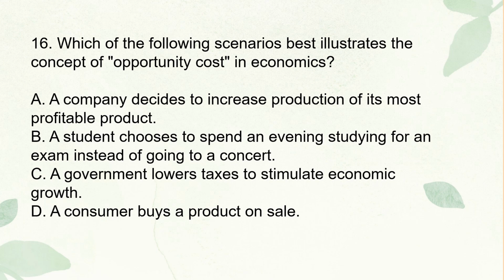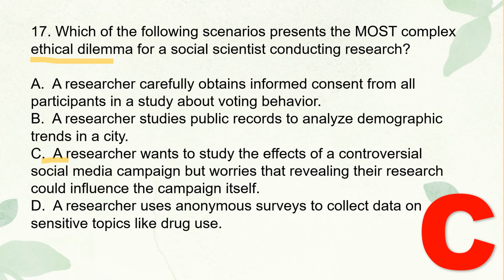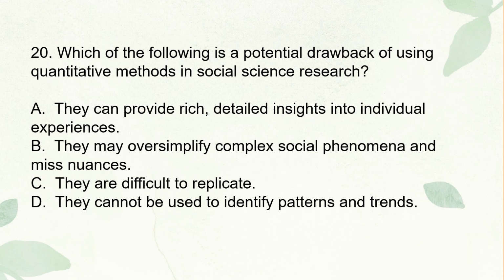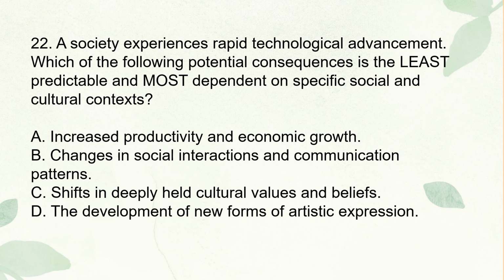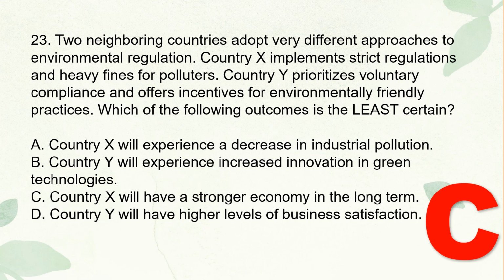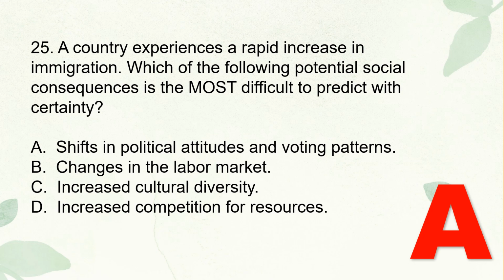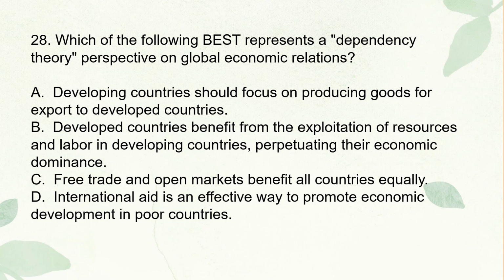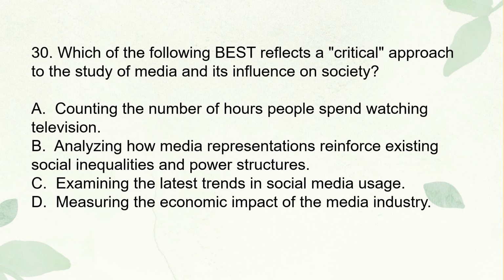LET Majorship | Social Studies | LET Reviewer Part 2